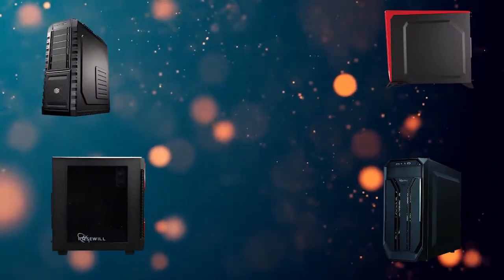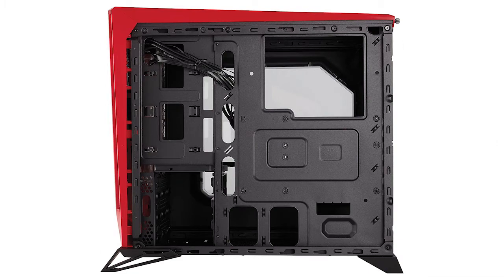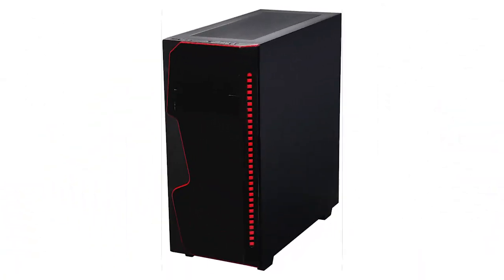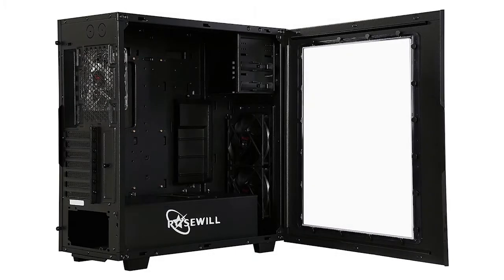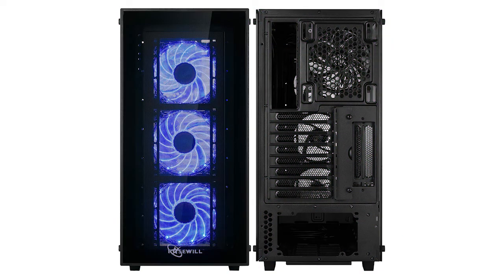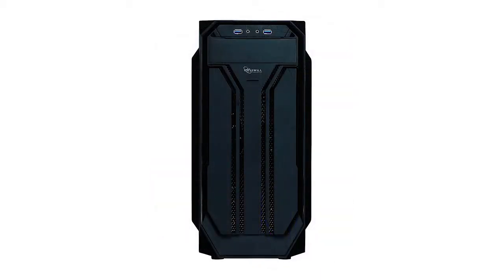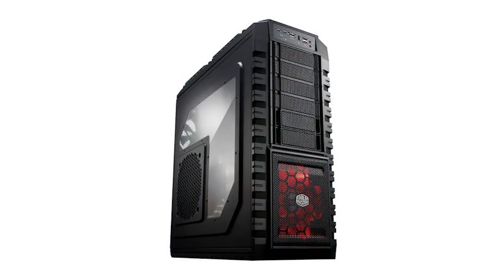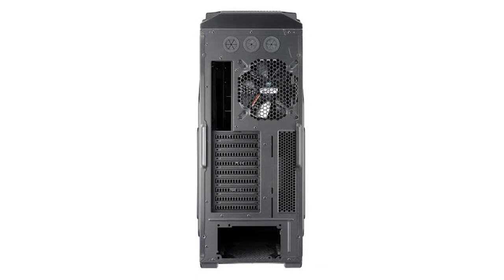Top 5 Best Gaming Computer Cases in 2020 Reviews.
Best Gaming Computer Cases Review. In this video, we share top 5 Best Gaming Computer Case on the market.

1. Cooler Master RC-942-KKN1 Full Tower Computer Case ✅ ✓
2. ROSEWILL BRADLEY M Tower Gaming Computer Case ✅ ✓
3. Rosewill CULLINAN Mid Tower Gaming Computer Case ✅ ✓
4. Rosewill Mid Tower Gaming Computer Case (GUNGNIR) ✅ ✓
5. Corsair Carbide Series Tower Gaming Case ✅ ✓

Are you looking for the Best Gaming Computer Cases? We analyzed consumer reviews to find top Gaming Computer Case. In this video, we review Top 5 Best Gaming Computer Cases on the market.